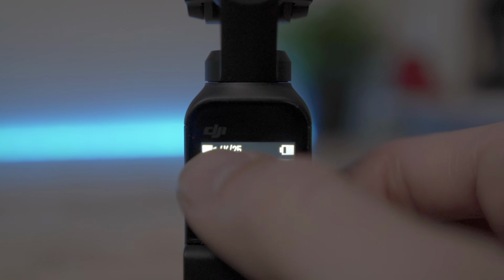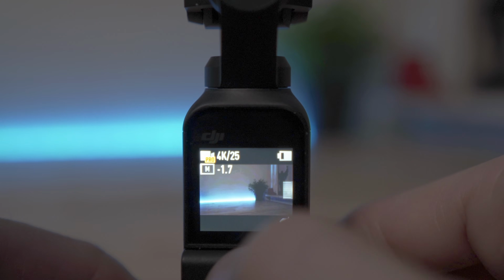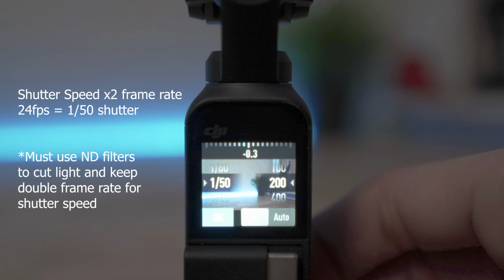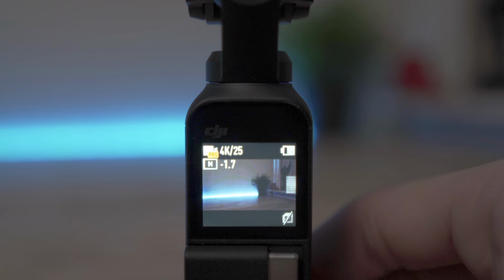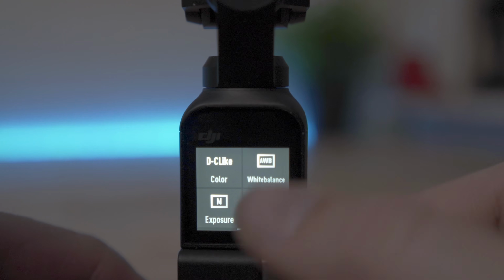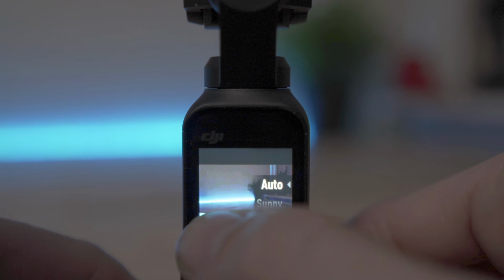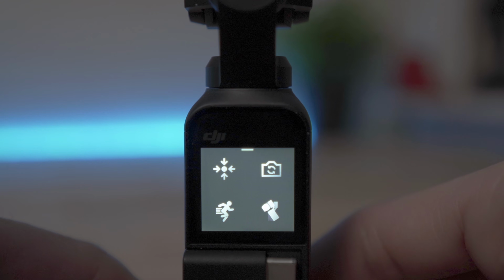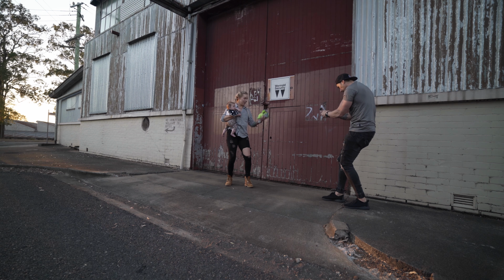SIMPLE DJI Osmo Pocket in-camera TRANSITIONS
These are some simple and easy in-camera transitions you can do for you DJI Osmo Pocket. These can also be applicable to any other camera set up.